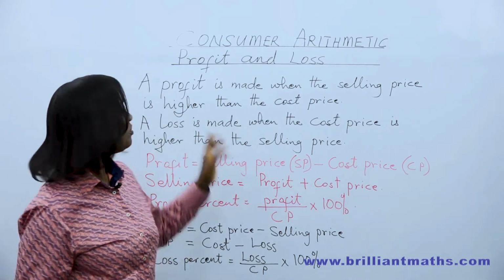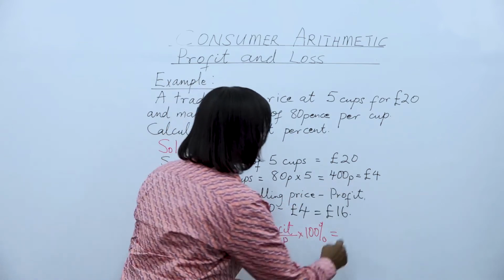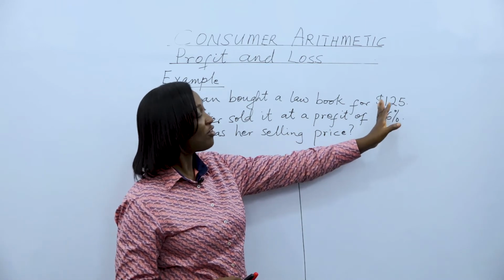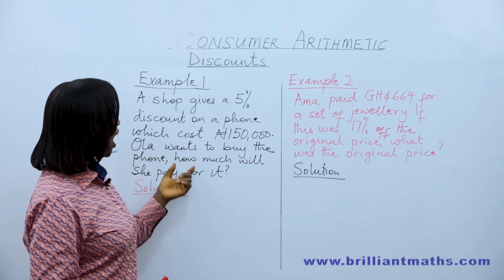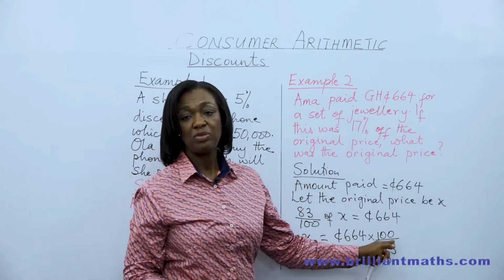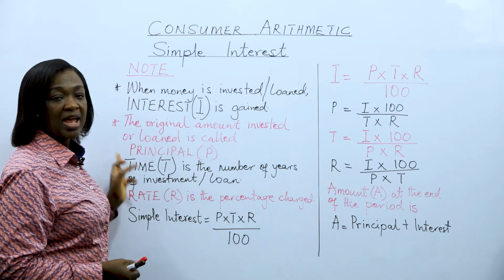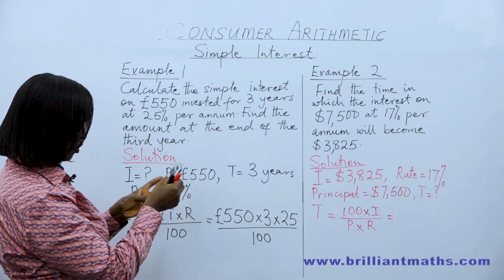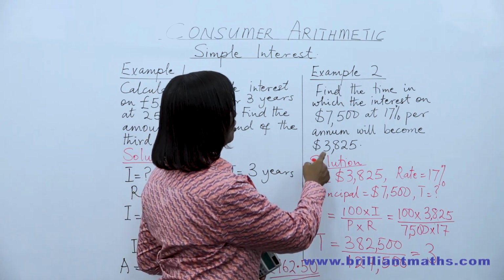Consumer Arithmetic - Profit & Loss